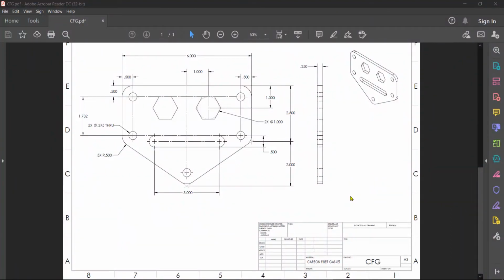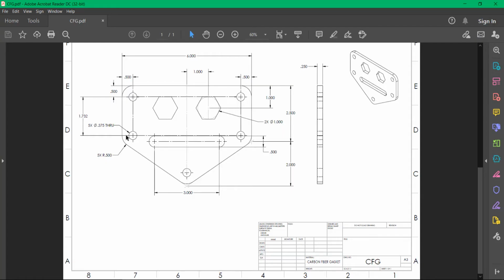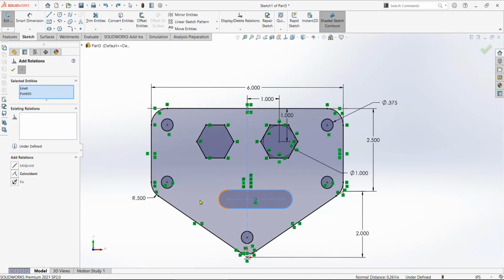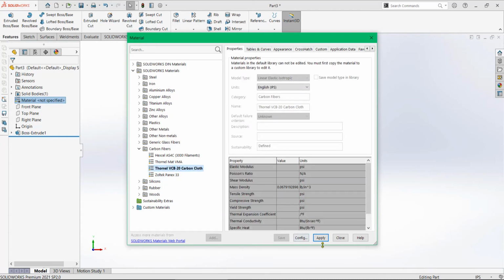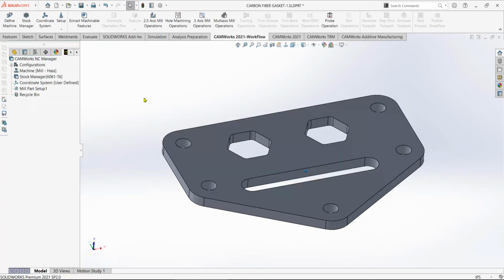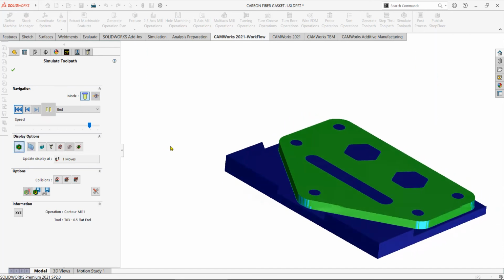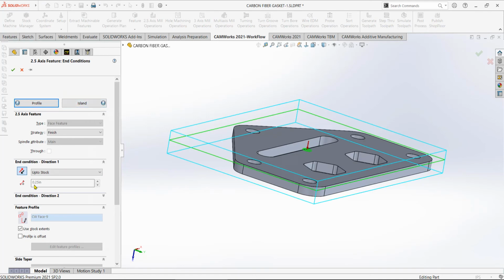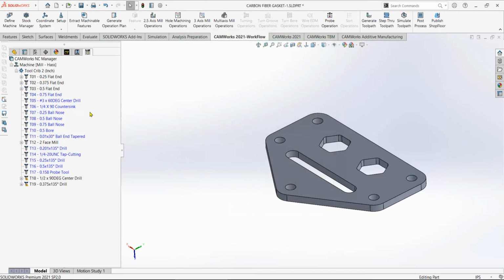Design for Manufacturing and Machining with CAMWorks